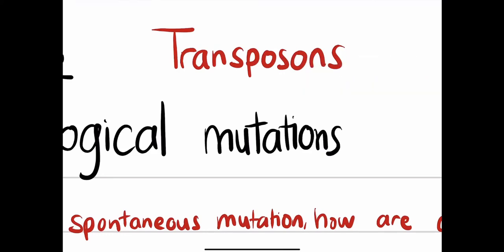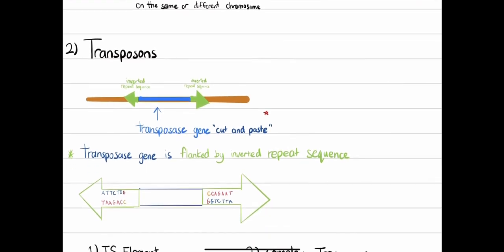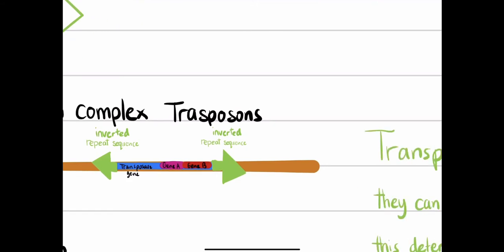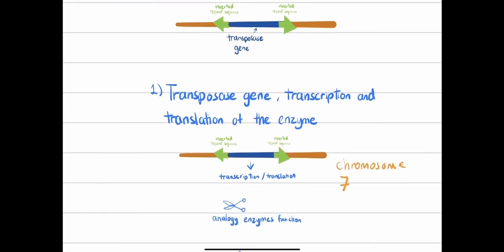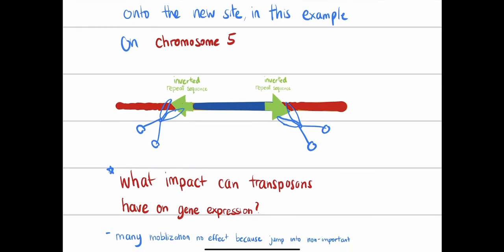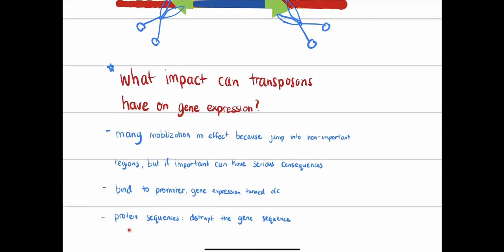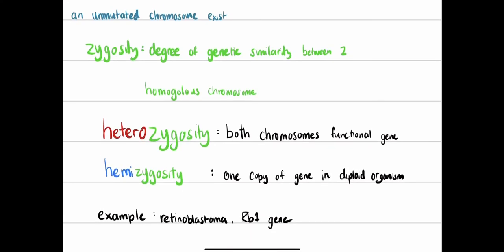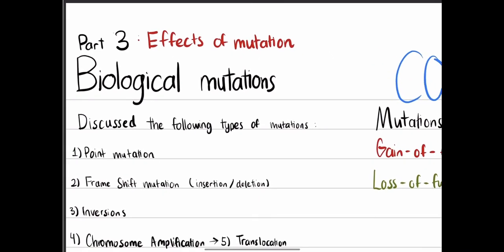Transposons: Types of biological mutations P2 (#32)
Understanding Transposons are jumping genes, they allow the movement of genes from one loci to the next, new site can be on an entire different chromosome.